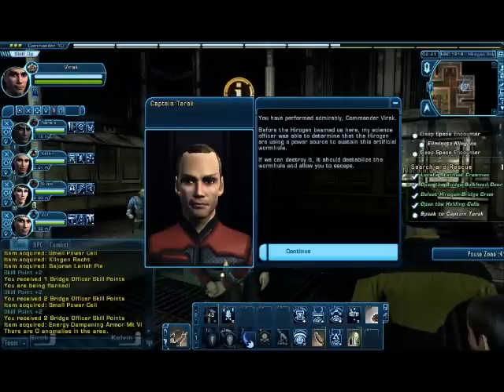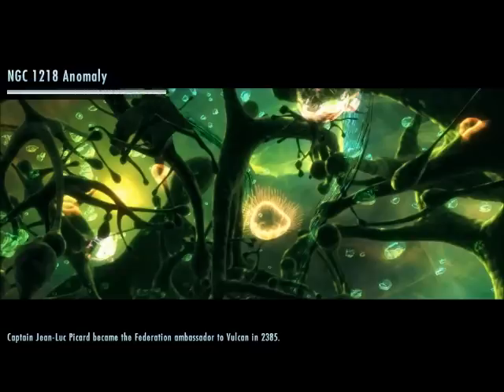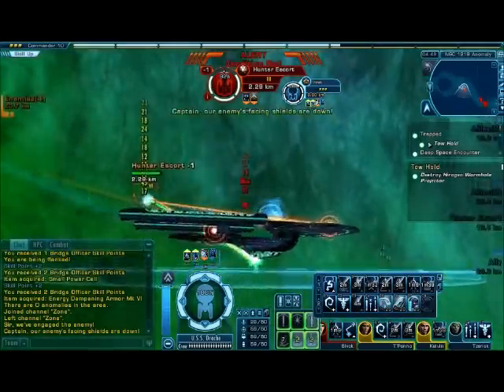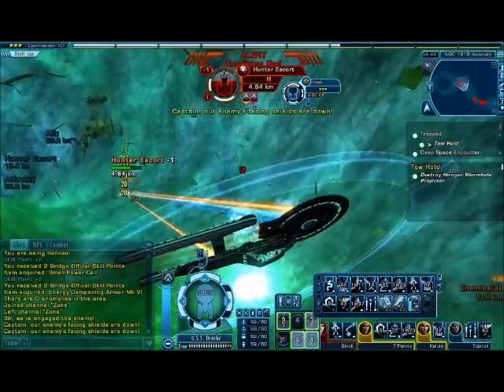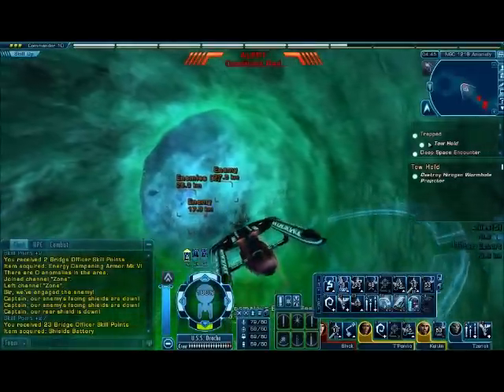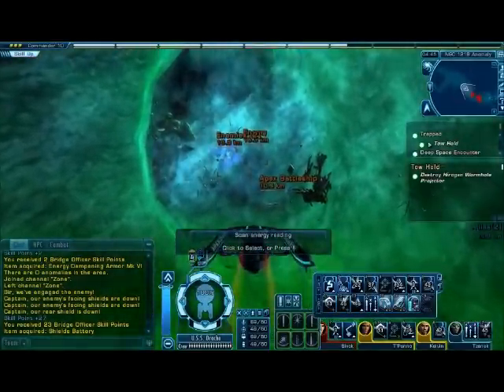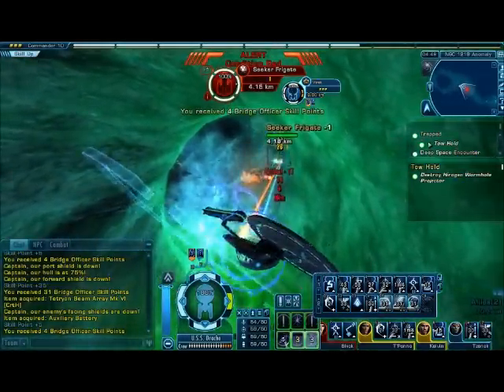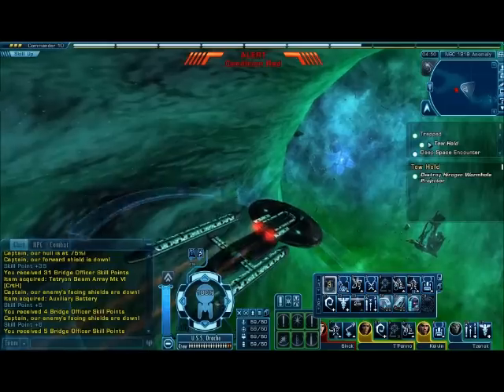Let's play Star Trek Online - Starfleet - 270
Now that we have what's left of the Griffin's crew, it's time to escape, but before we do that, we need to destabilize the wormhole.